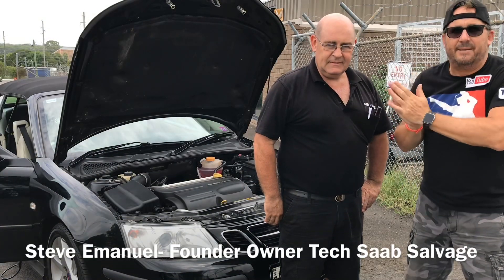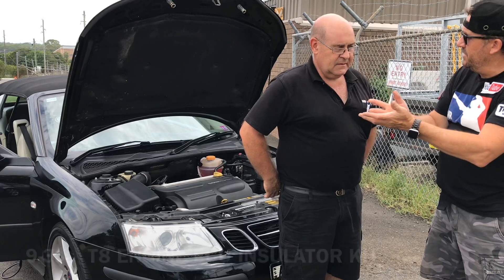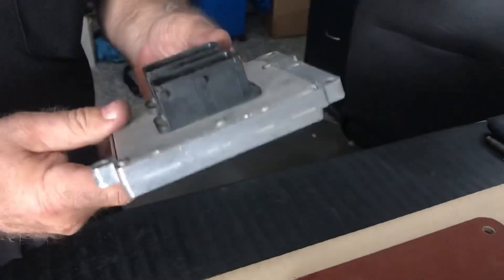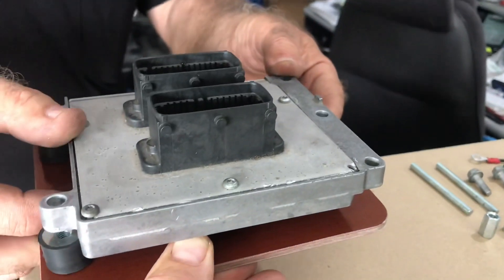Saab 93 ECU Heat Insulator Kit - Urgent Mod Requirement- First Look & Full Install -Andrew Penman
Saab 93ss ECU Heat Insulator Kit - First Look & Full Install - Andrew Penman YouTube as at .16 February 2019

Saab 93 Motor Vehicles Models 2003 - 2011 Modification fix to protect ECU module for longer life

Urgent Modification Required ASAP ...as new replacements part ECU’s  .. are “NO LONGER AVAILABLE”

This is a brilliant clever design ECU Heat and Damper Modification Kit for your Saab 93.

As of January 2019 Saab AB International Parts Division are  no longer making, manufacturing or selling the 93ss ECU Modules, they are simply no longer available and very limited supply of secondhand ones on the market Worldwide. Bear in mind if your ECU fails, and the life expectancy is 10 to 15 years of normal driving your Saab 93 will be rendered inoperable and can no longer effectively be driven or run.

It has been evaluated that heat and metal fatigue are the major culprits and factors effecting of the failing of these ECU units. Once this Heat Insulation Kit Modification is fitted to the vehicle you can expect to receive between 24°C and up to 33°C reduction in temperature heat to the Saab 93 ECU Module.

Product
Saab 93ss T8 ENGINE ECU Heat Insulator Kit
Price = $90AUS + Shipping
International Shipping Rates will apply (item is very small/light ... very affordable)

Models affected
9-3ss  T8 ENGINES
The Saab models affected are all model Saab 9-3ss 4cyl Engines from 2003 to 2011.

Model Compatibility
The Saab 93 Models compatible which this Kit fits perfectly with are:
All Saab 93 models of 9-3ss Class with 4cyl engines from 2003 to 2011.

*** HOW TO PURCHASE *** the ECU Heat Insulator Kit Kit
(Ships Worldwide OS Countries)

Saab Salvage Sydney, AUSTRALIA
Text Box: SAAB Salvage Pty Ltd
MDL 16799
17-19 Hobart Street
Riverstone, NSW, 2765, Australia